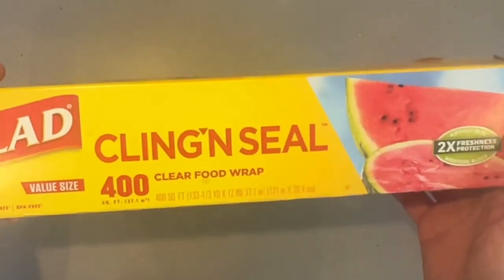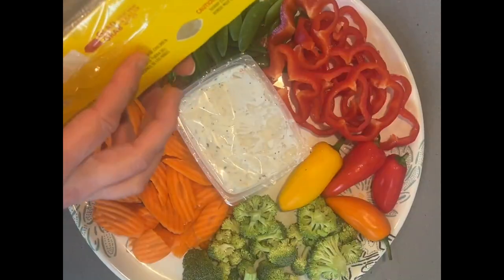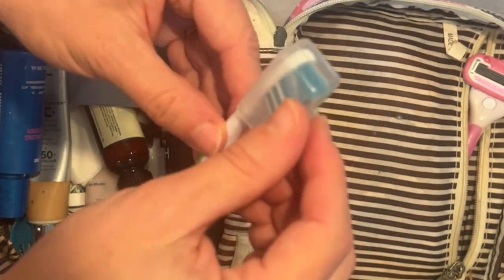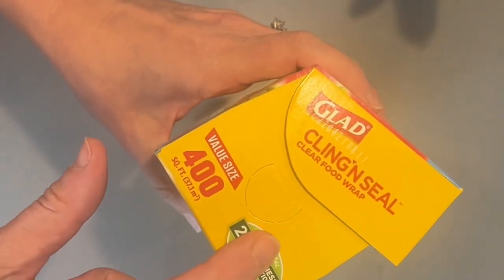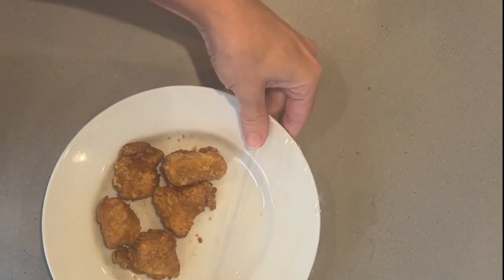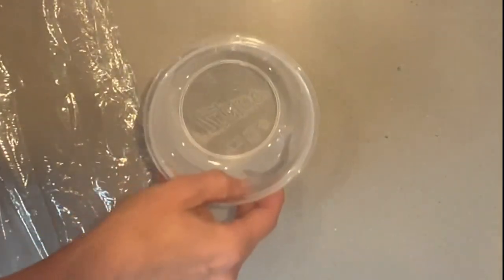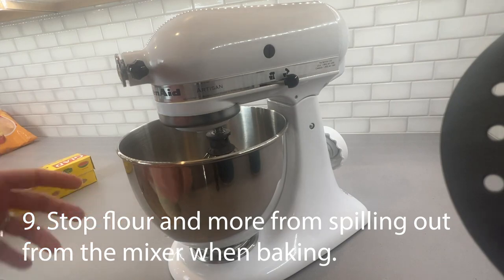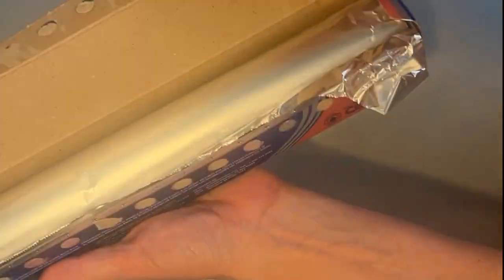9 ways to use PLASTIC WRAP for CLEANING!⚡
Everyone uses plastic or cling wrap to cover food, but there are many more reasons this is a powerhouse product.

THIS is an easier way to keep your plastic wrap

Toothbrush protector

In this video, I’ll show you 9 uses of cling wrap that will prevent messes, save you some frustration, and amaze your friends!!

At the end, I’ll show you a hidden feature of Saran Wrap packaging. Do you call it cling wrap, plastic wrap, or Saran wrap??

BEST EVER!